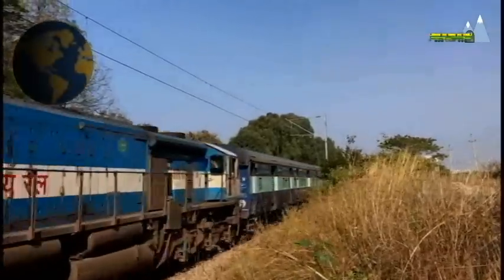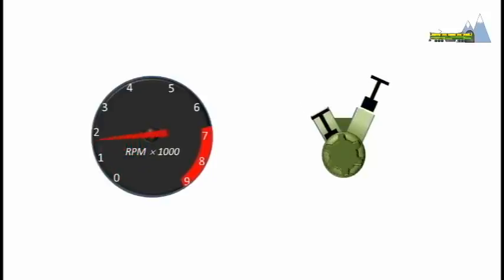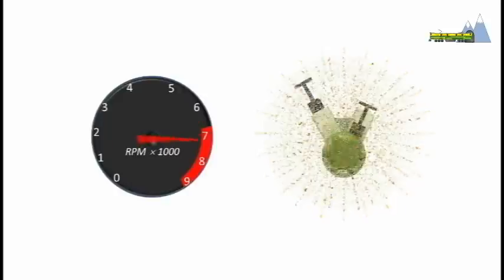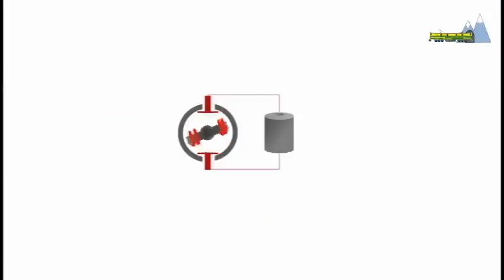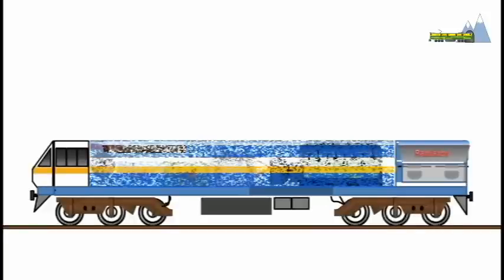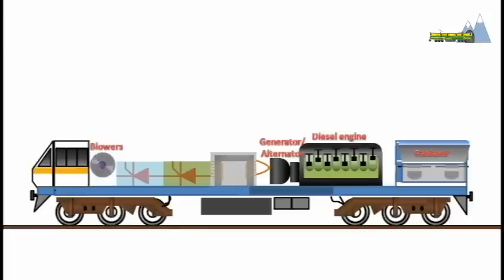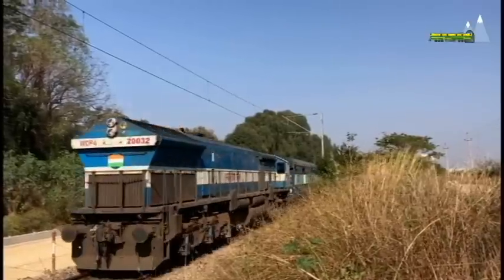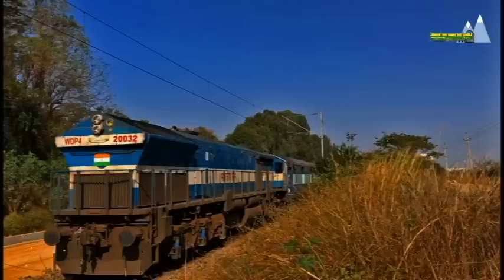How a Diesel Electric locomotive works?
In many parts of the world, diesel-electric locomotives are the primary hauling power for trains. A diesel-electric locomotive is similar to a road vehicle in having an internal combustion engine as the primary source of power. However, the similarity ends there. Internal combustion engines operate efficiently only in a narrow rpm band. For a rail locomotive hauling over 1000 tons of loads, extracting the required torque from an internal combustion engine would require an impractical number of gears. Therefore, a diesel-electric locomotive produces electricity to run its traction motors. The mechanics involved are explained in this video “How diesel-electric locomotives work?”

Love Trains? Try the Train Simulator 2015.